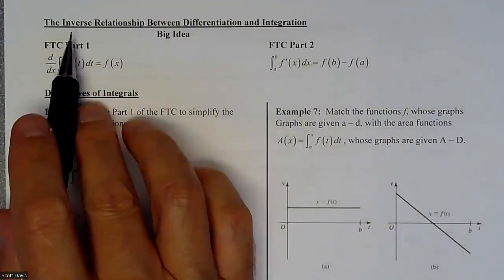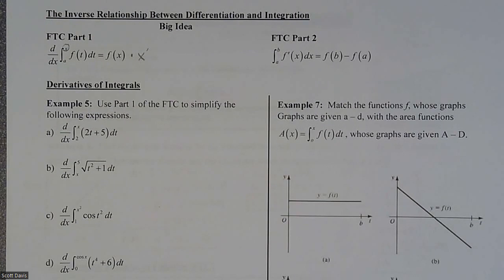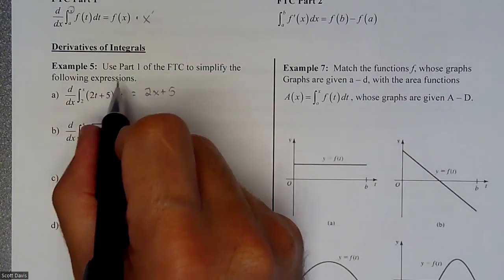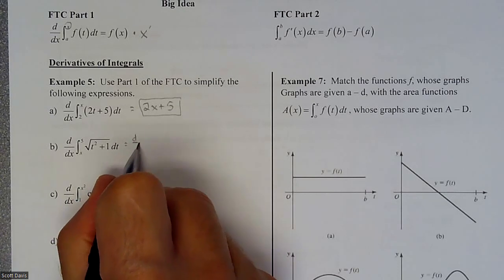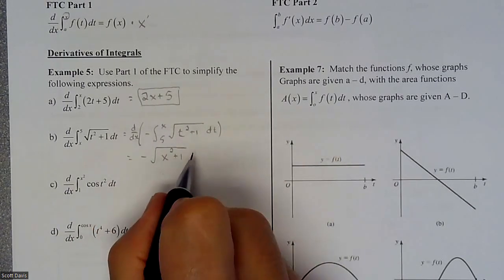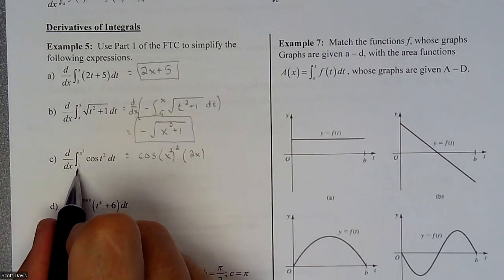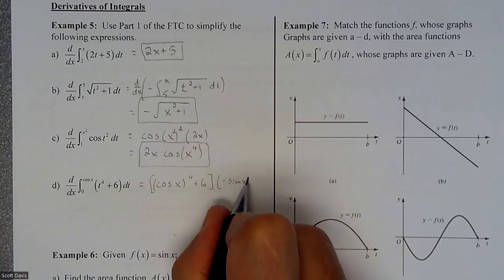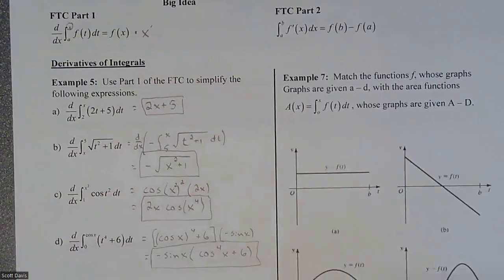Calc 1 - Using Part 1 of the Fundamental Theorem of Calculus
Working through a few problems that involve using the 1st part of the fundamental theorem of calculus.